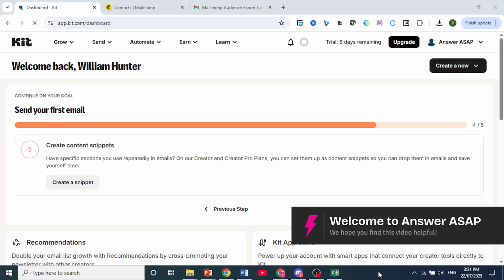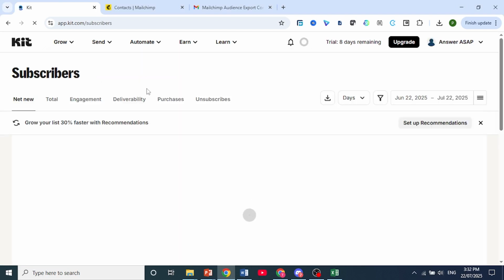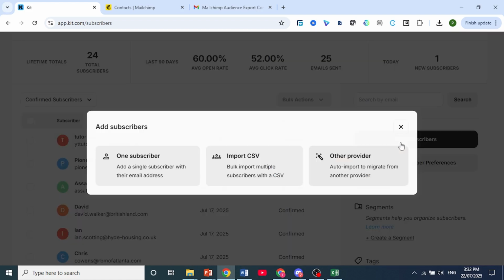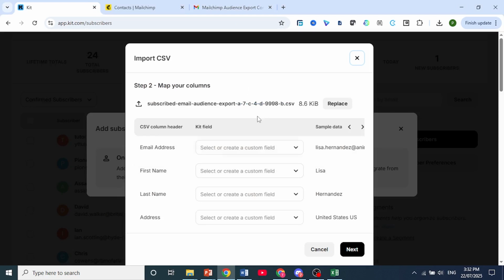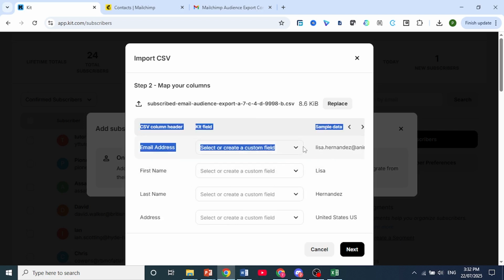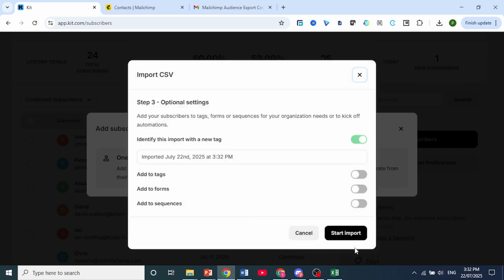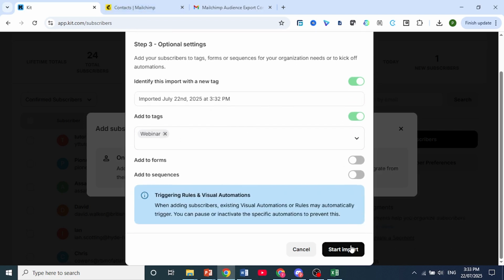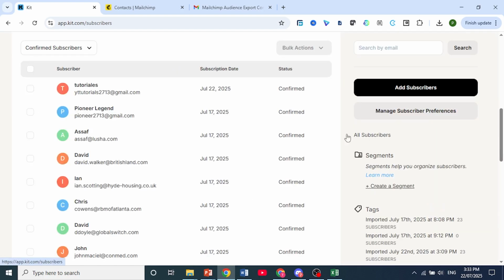How to IMPORT CONTACTS in ConvertKit (Step by Step)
This video explains how to import contacts into ConvertKit so you can build your email list and manage subscribers efficiently. Please consider liking the video and letting us know if you have any comments, ideas or questions, we really appreciate any feedback! We have plenty of other tutorials on our channel so come and see if we can help you with anything else :)